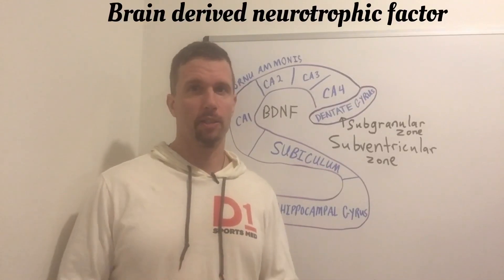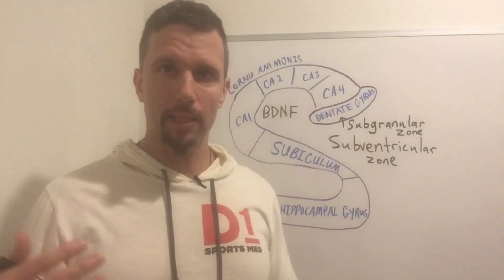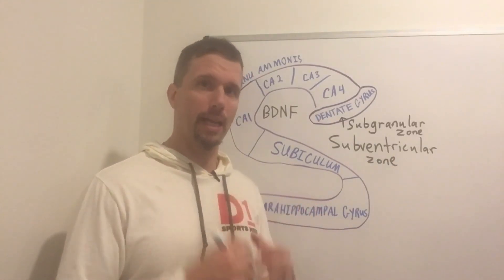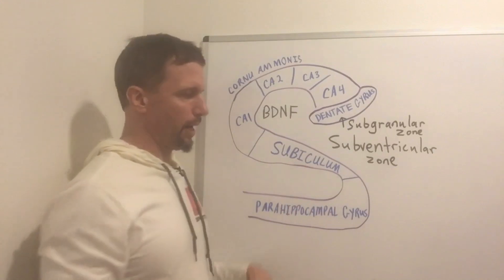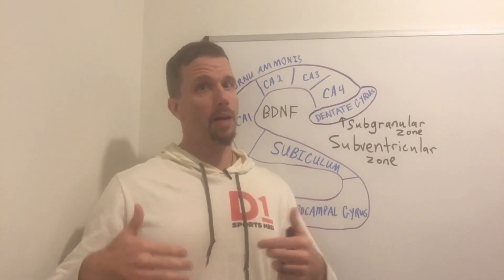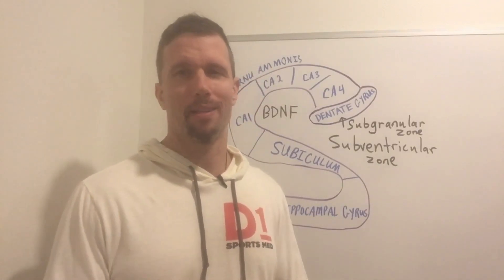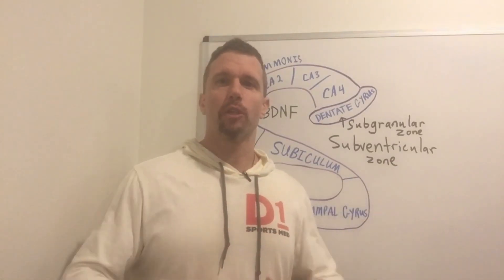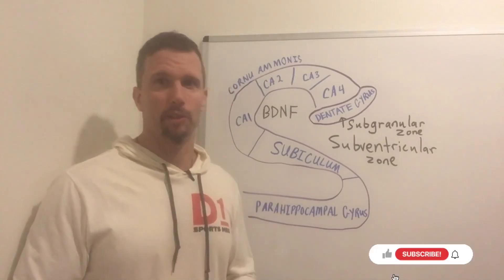BDNF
Brain derived neurotrophic factor increases neurogenesis in the subgranular zone of the denture gurus in the hippocampus. Potential role of blood flow restriction (BFR) to increase BDNF and prevent atrophy of the hippocampus in Alzheimer’s disease.